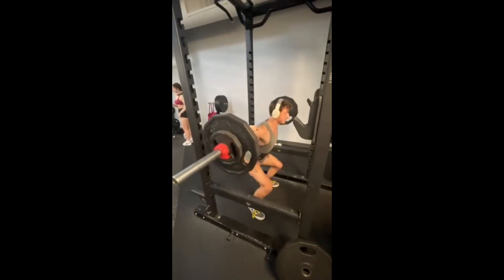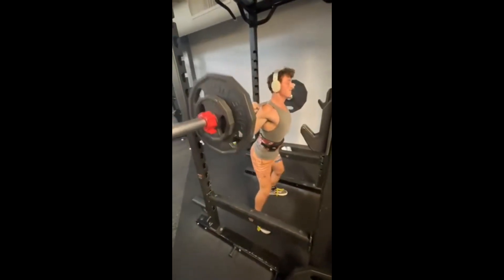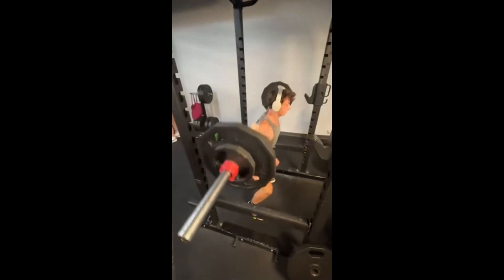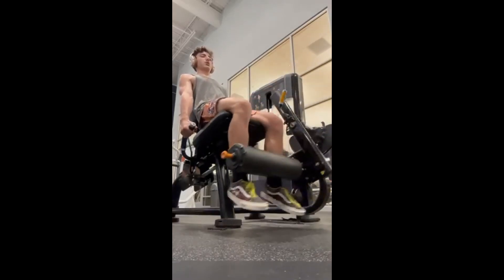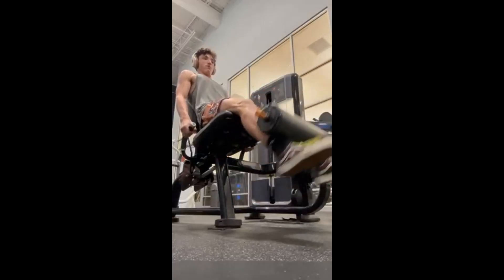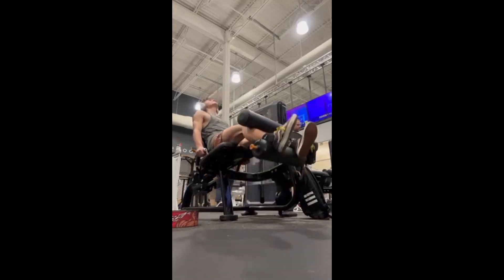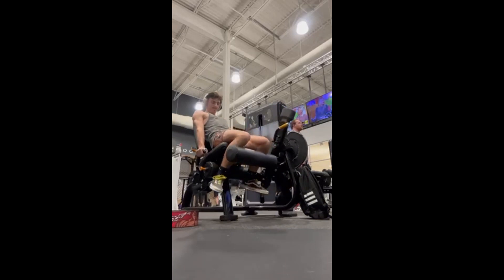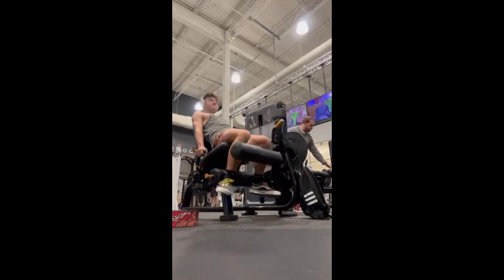vlog#55 leg day